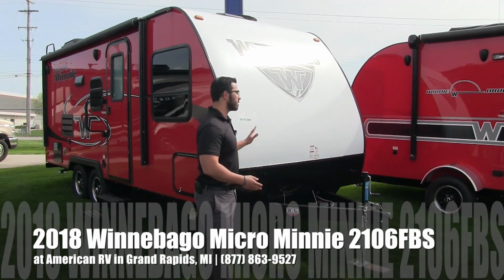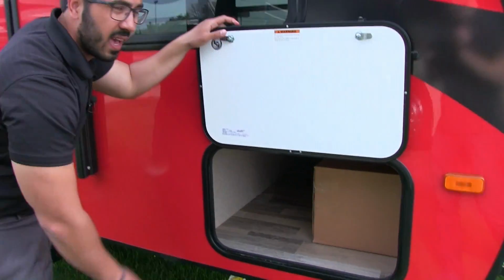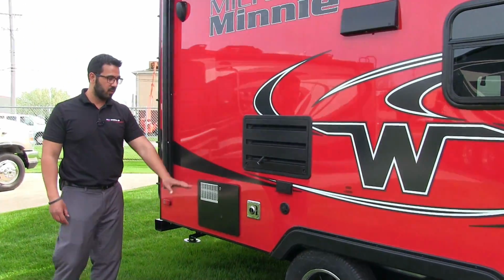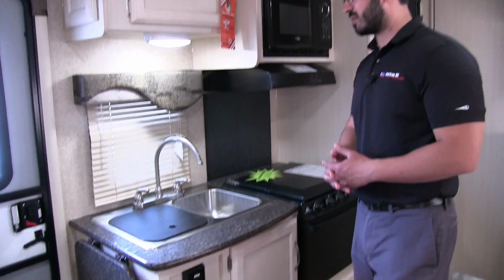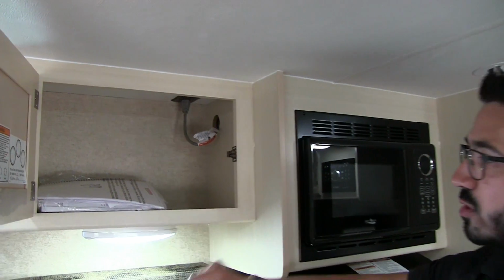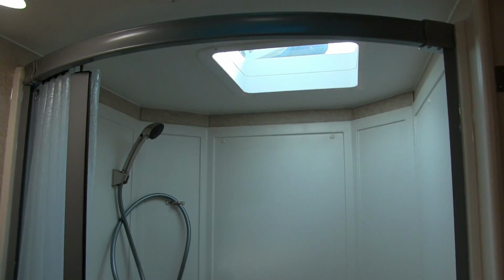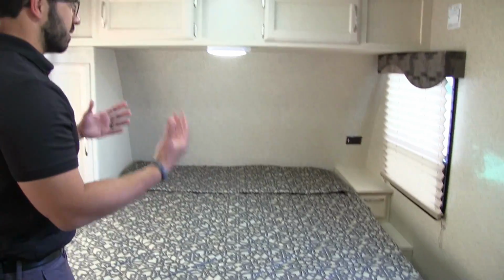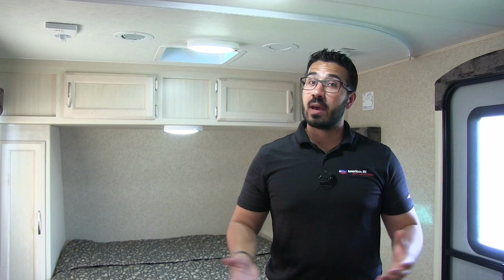2018 Winnebago Micro Minnie 2106FBS | Travel Trailer | Red | Graphite - RV Review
This couples coach is amazing! Lightweight with a slideout and amazing Winnebago construction..you can't go wrong! Join Camping World Product Specialist, Ian Baker, as he reviews all the features and amenities this unit has to offer. Please comment with any questions or feedback you may have, or visit the link below to see pricing and availability on this model and over 20,000 RVs nationwide!